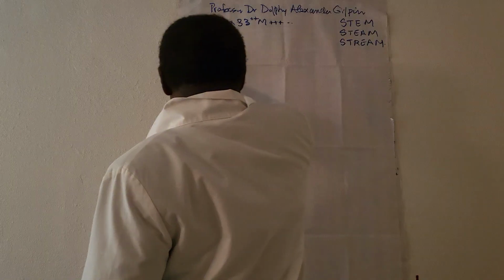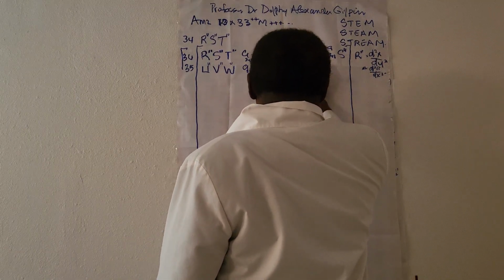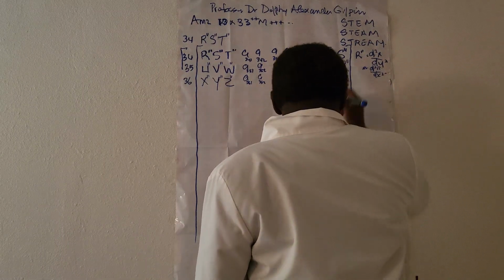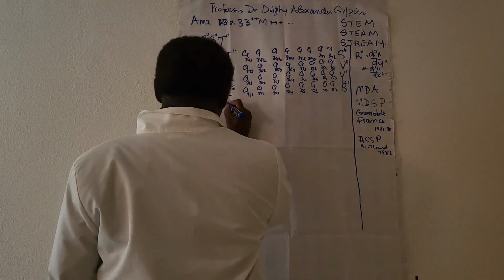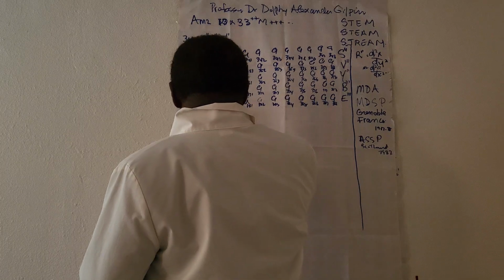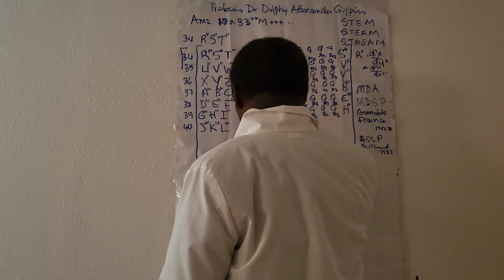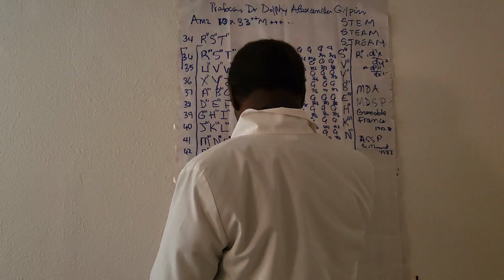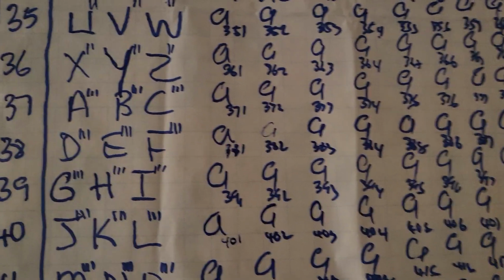Anchorage in Alaska, (AK), W. Sec 33x10M++, of amazing Am100x12M .Prof Dr Dolphy A Gilpin, MDSP, MFP